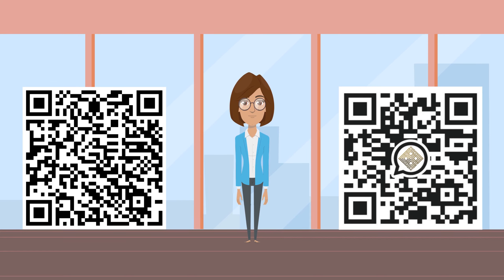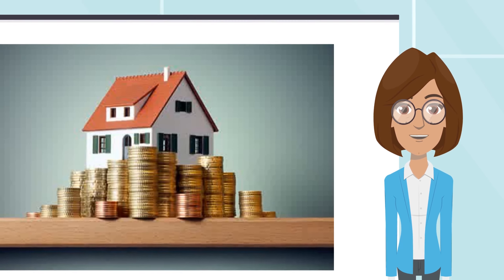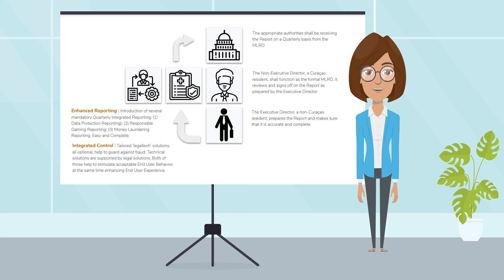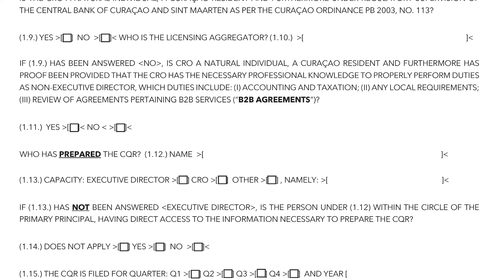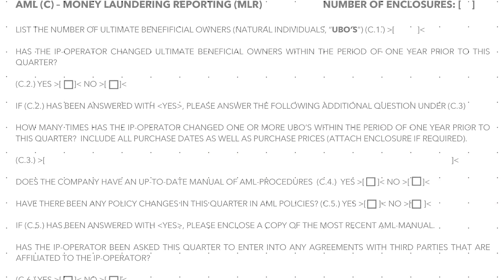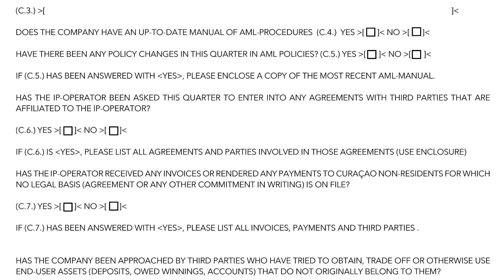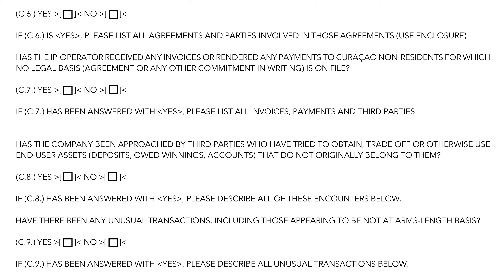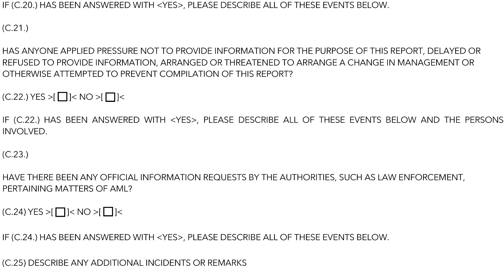The Money Laundering Reporting Officer MLRO | iGamingdatabase com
This 15 minute presentation on the Money Laundering Reporting Officer (MLRO) is featured on iGamingdatabase com/mlro and describes on reporting methods for operators and corporate service providers that use our IP legal framework.